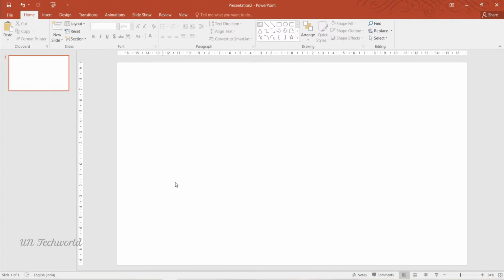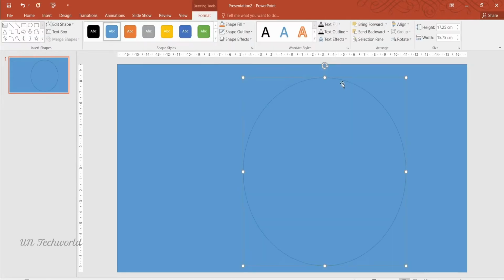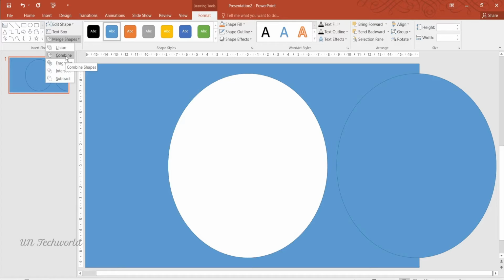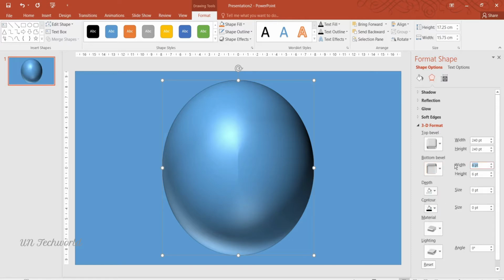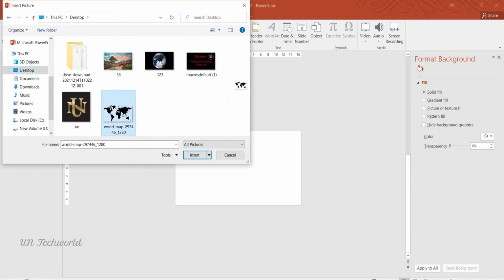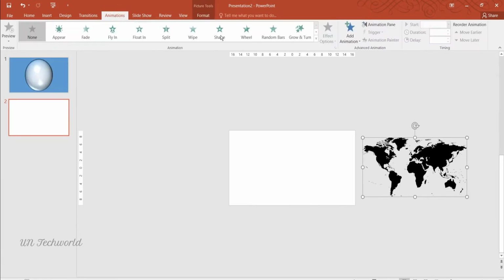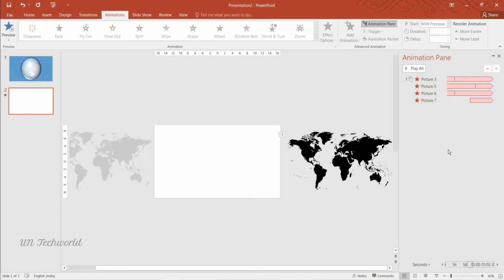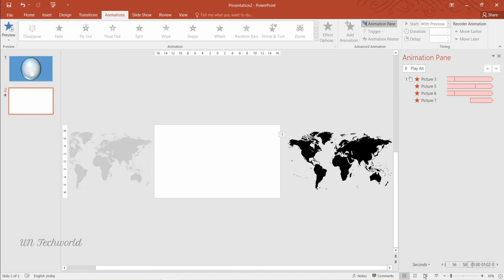Realistic 3D spinning globe animation effect in MS Power Point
In today’s PowerPoint Presentation Tutorial, -- We would be learning some Cool Animation Tricks, like: -

How To Make Beautiful Spinning World / Spinning Earth / Rotating Globe Effects in PowerPoint Presentations (By using Motion Paths and Animations )
These methods are Very Easy to Learn and Apply.

 Friends, have you ever wondered…
That while making PowerPoint presentations…
If you can Insert a Cool Animation Effect, then your presentations can become more visually appealing.

An easy way to create a translucent realistic Spinning Globe Animation Effect in PowerPoint. Use this effect to present your slides.